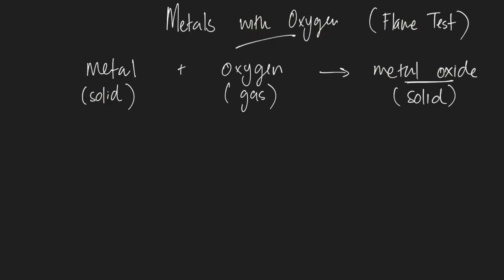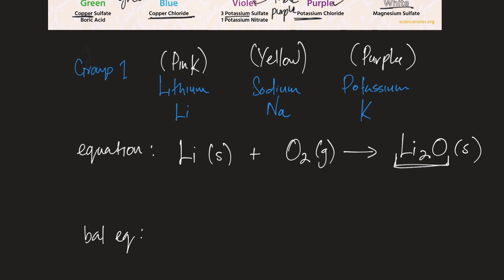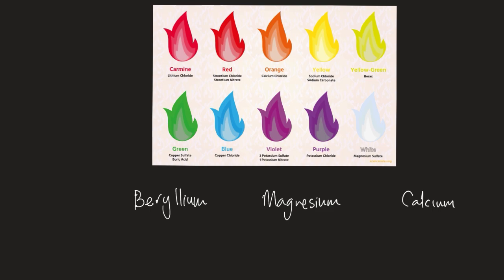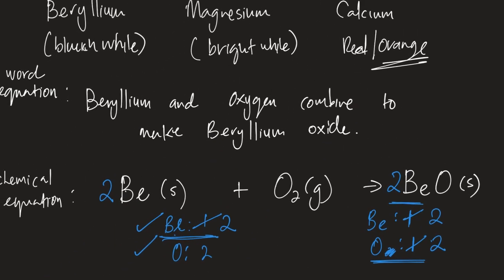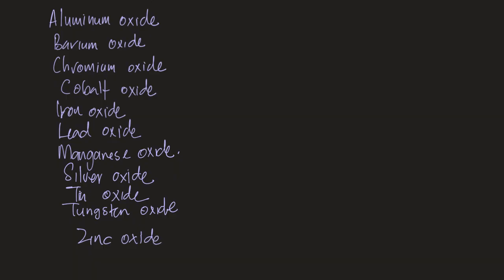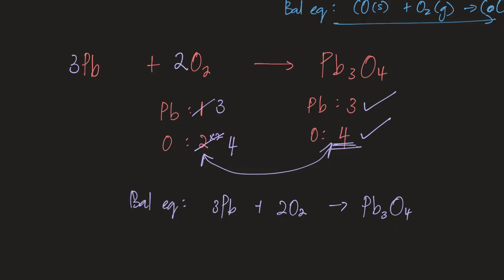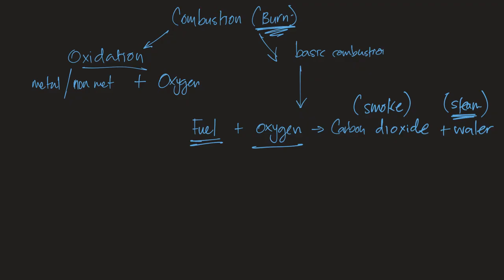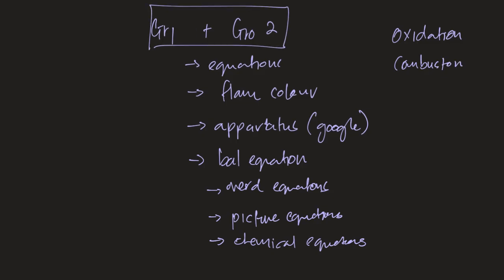Reactions of Metals with Oxygen | Grade 9 Physical Sciences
What happens when metals meet oxygen? 🔥 In this video, we explore the chemical reactions between metals and oxygen, looking at how metal oxides form, how to write word and balanced chemical equations, and why this matters in the real world (hello rust!).
We also cover:
✅ Observations during reactions
✅ General reaction formulae
✅ Common examples like magnesium, iron, and copper

🧪 This is your intro to real chemical change — clear, visual, and designed for Grade 9!